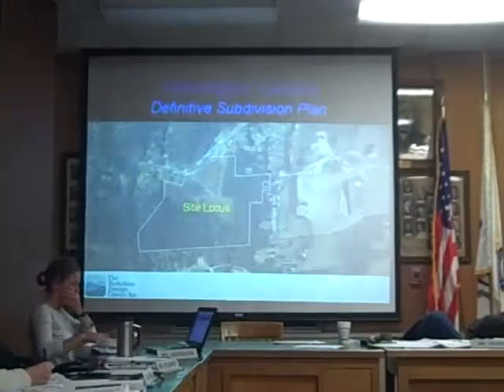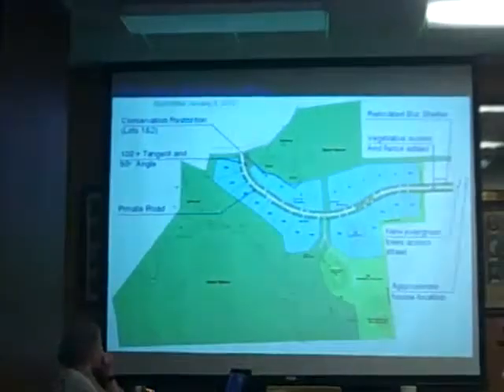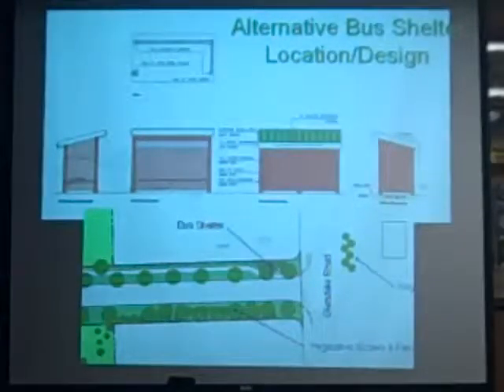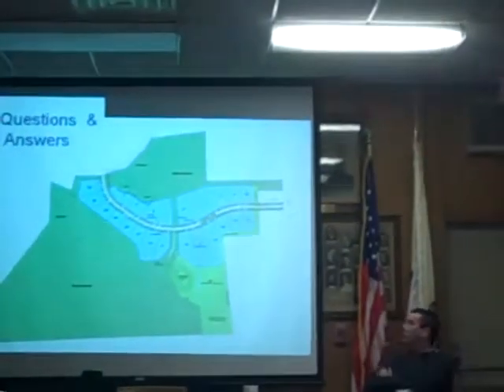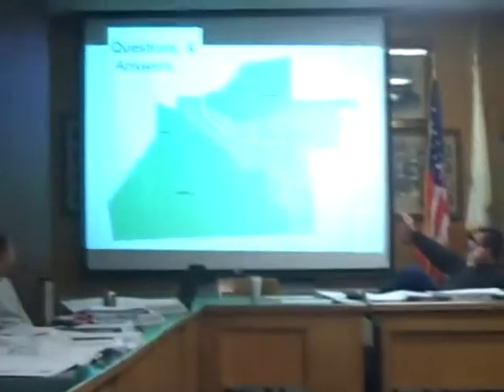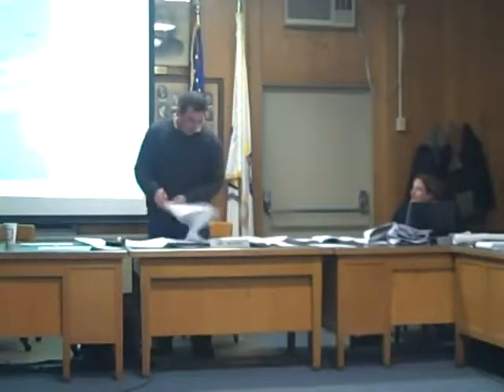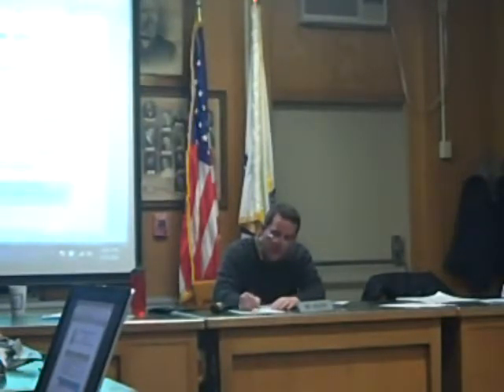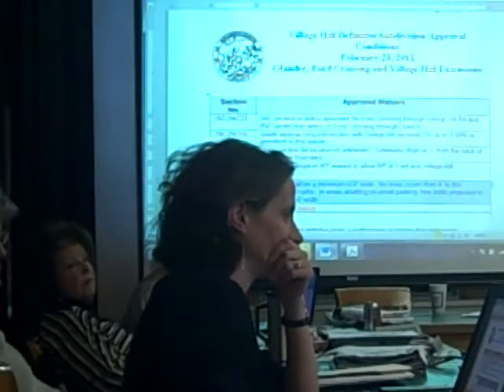Northampton Planning Board, 2/23/12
This is a recording of the 2/23/12 meeting of Northampton's Planning Board. Topics include Kensington Estates and Ford Crossing at Village Hill/Hospital Hill. This recording was made by Emily Odgers.